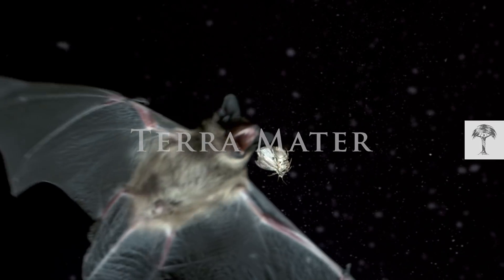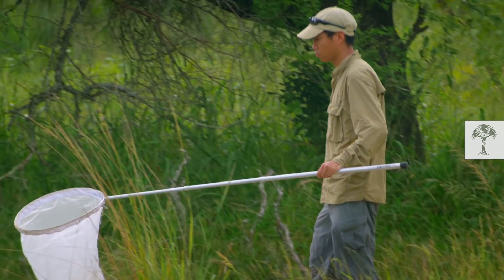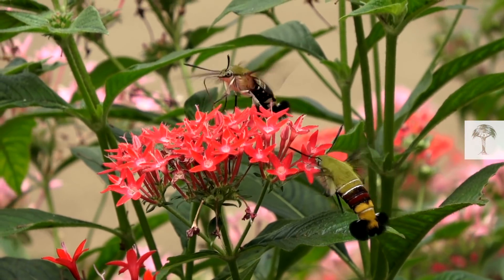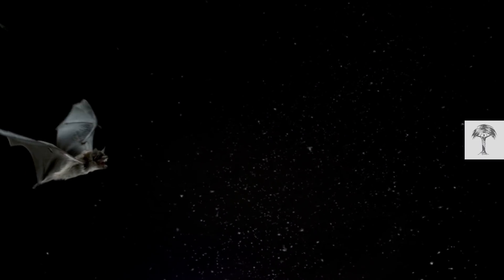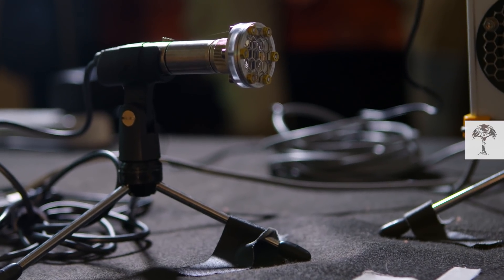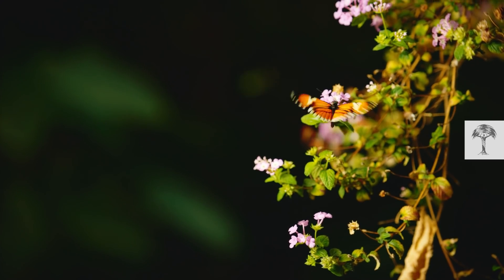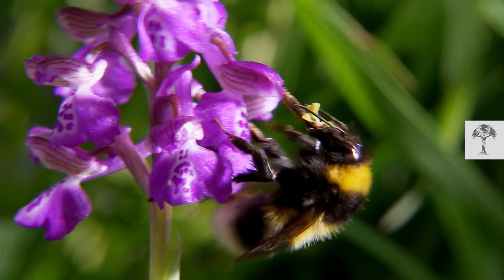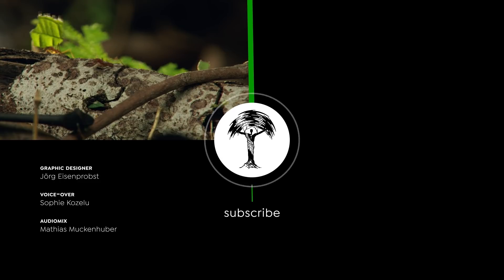Why Moths and Bats Run an Acoustic Arms Race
Moths are incredibly smart insects. In Mozambique’s Gorongosa National Park, researchers have observed them using ultrasonic clicks to evade a major predator: bats. Yet, millions of years ago, some moths evolved into butterflies. Was it an extreme survival strategy that brought them out into the light? We explore their fascinating story and find new answers to a scientific mystery.

Check out our “Best of Insects” playlist to see more unique and tiny animals.